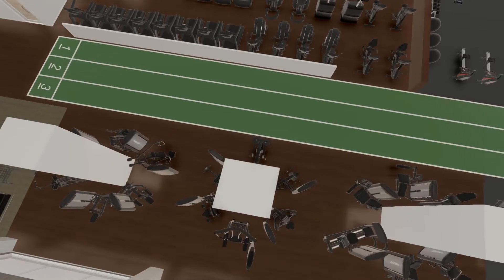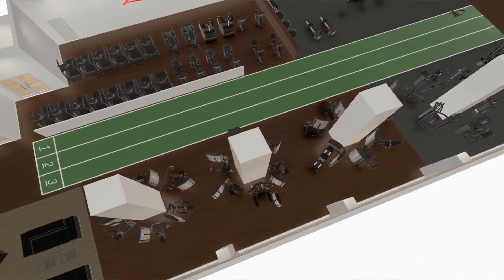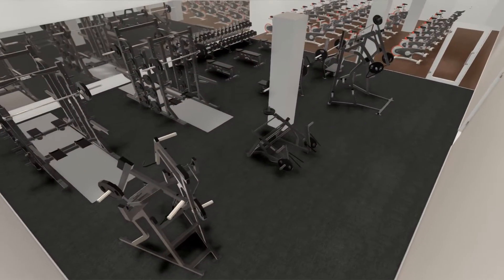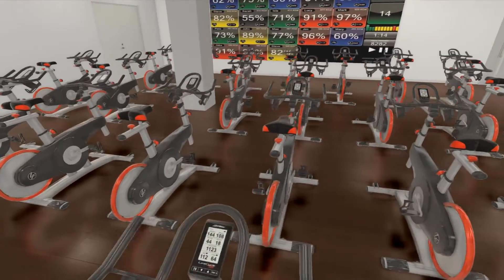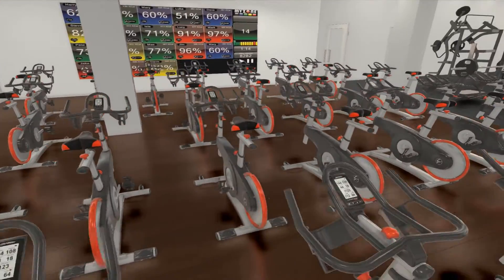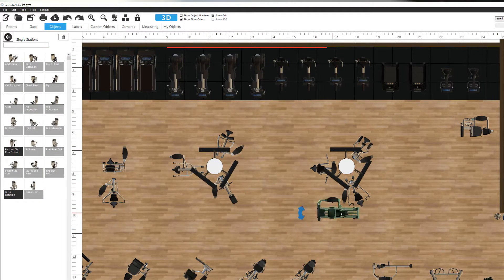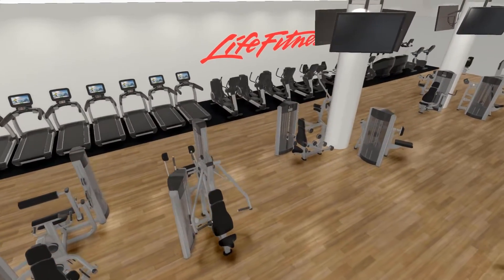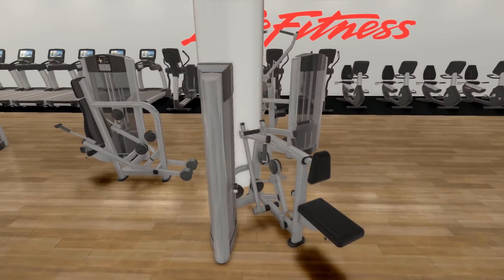Life Fitness talks Ecdesign 3D floor planner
Find out why Life Fitness likes Ecdesign gym design software.

New here?
Ecdesign makes it easy for anyone to create 3D room designs and floor plans without having to use a CAD software. You can try Ecdesign 30 days free,